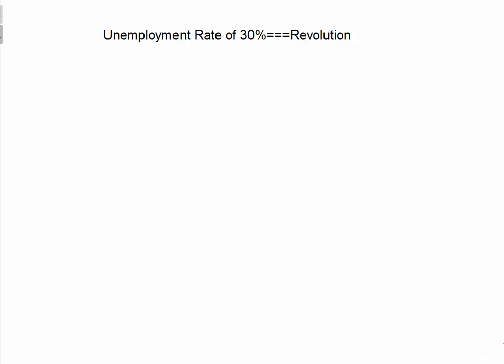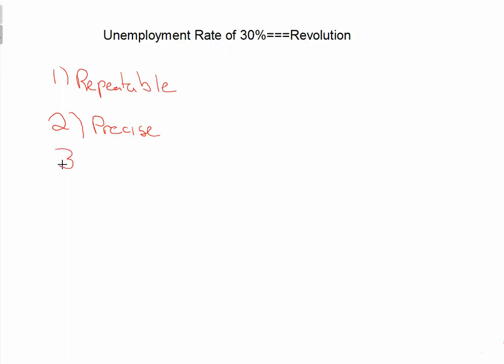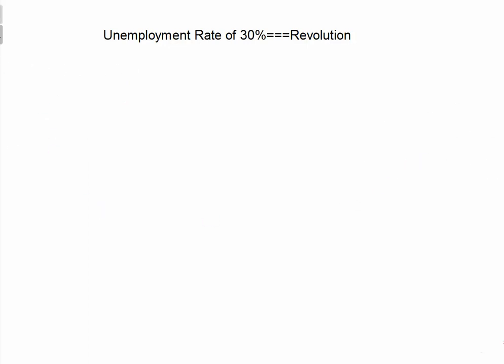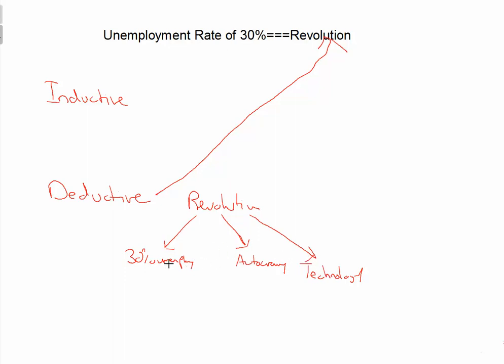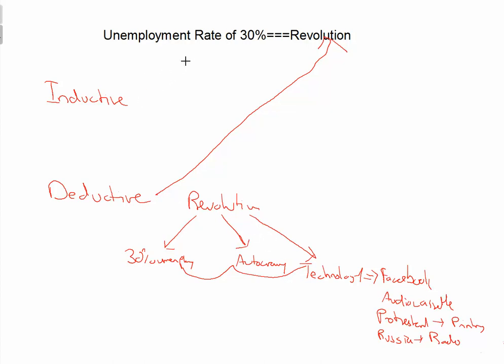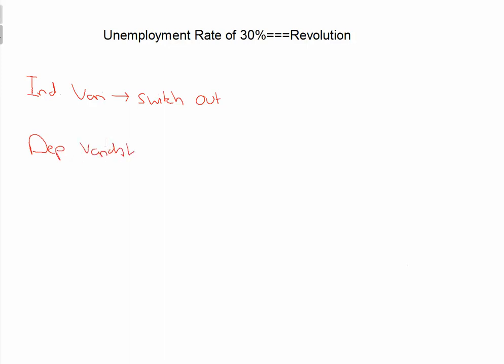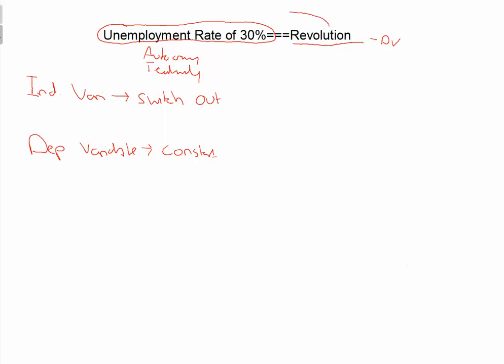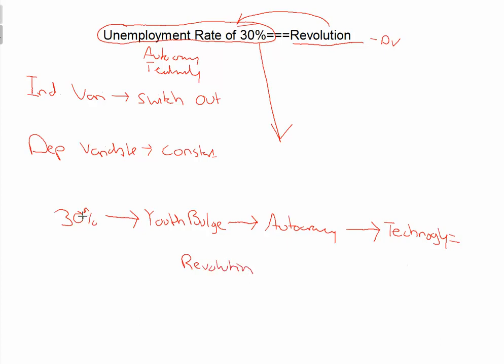INTL 300 Week #3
APUS INTL 300 Week #3